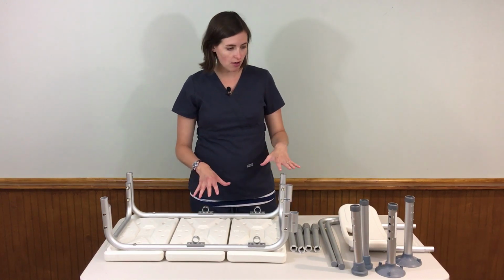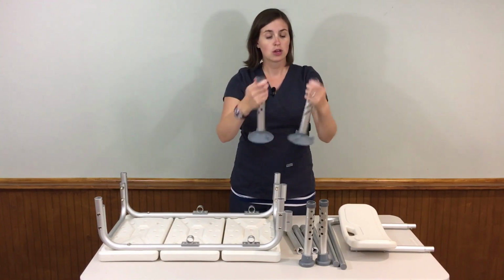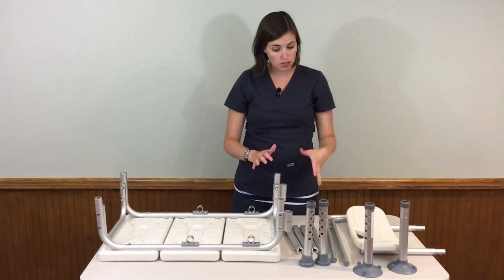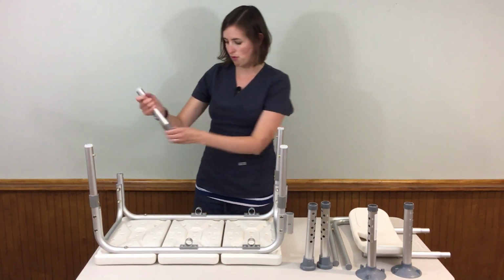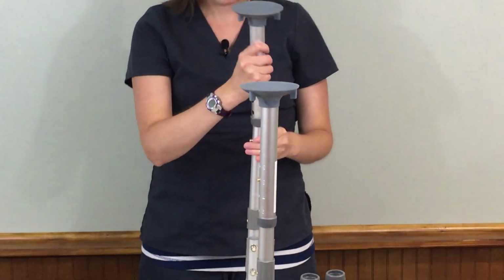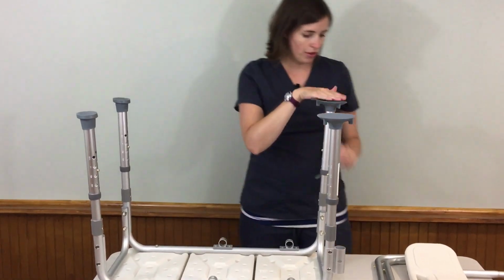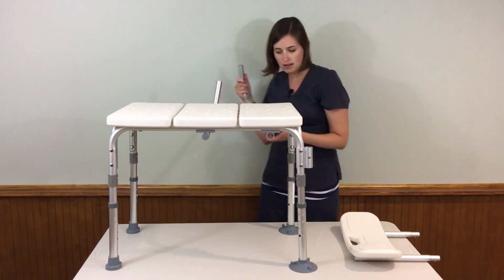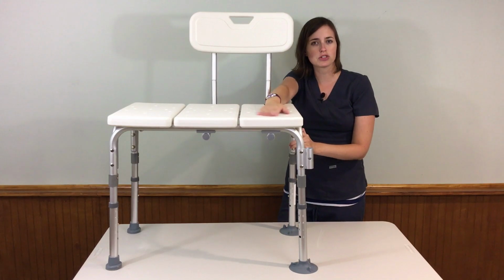How to Assemble a Tub Bench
Step by step guide for assembling a tub bench before installing in the shower. This video would be useful to assist with assembling the bench if the instructions were not readily available.

Product Details: Drive Medical Tub Transfer Bench

EquipMeOT's own accessible self-care products:
- Bendable Long Handled Silicone Body Brush & Hair Scrubber
- Bendable Lotion Applicator for Back & Body (Microfiber Mitt Included)
- Bendable Body Brush and Lotion Applicator Bundle

If you liked this video, I'm also very active on Instagram